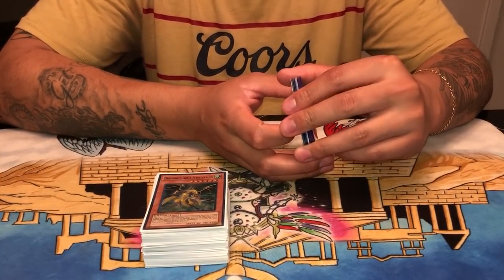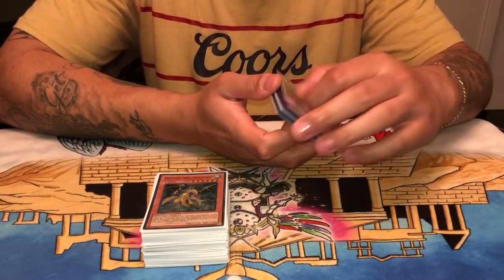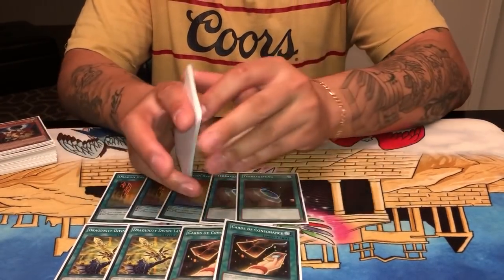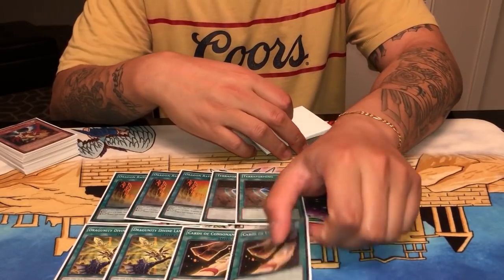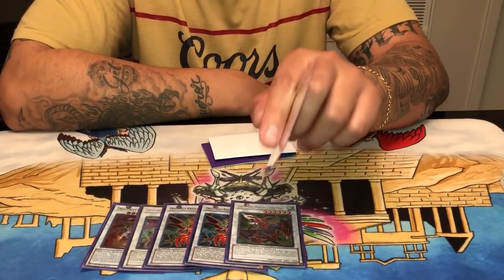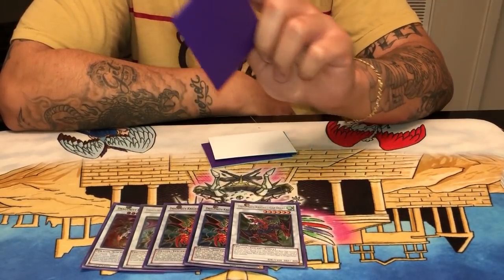*YUGIOH* INNOVATIVE SYMPHONIC DRAGUNITY NEED SOME LOVE YALL!!!!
If you enjoy my content and would like to help to support and improve the quality of my content you can make a small or even generous donation to me via PayPal or patreon Email is and also patreon link is

I do hope that you enjoy this video I love you guys have a beautiful day make good choices don’t hurt your brain cells enjoying life and if this video was inspirational and entertaining or even motivating definitely let me know your honest opinion and feedback in the comment box below being positive or negative constructive criticism is always duly noted and welcome here